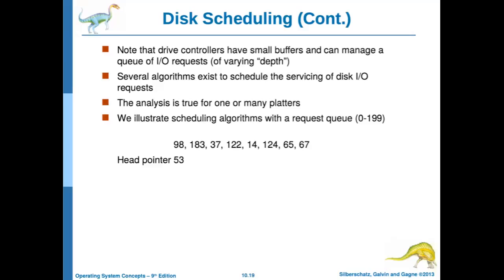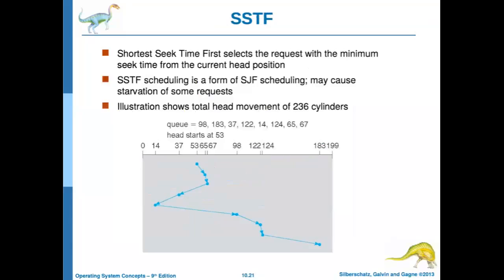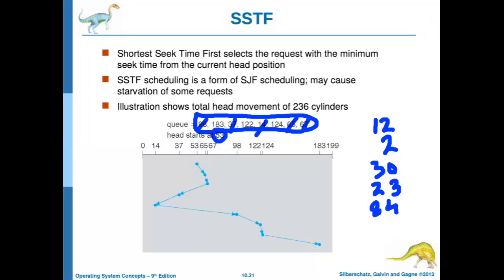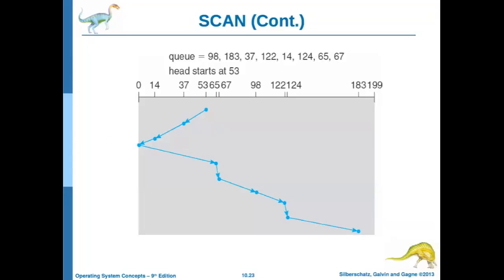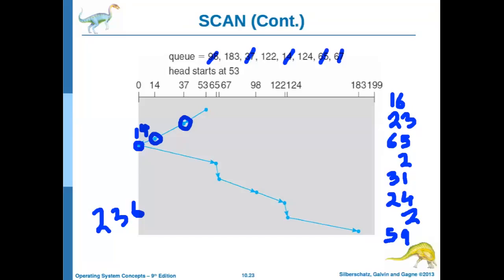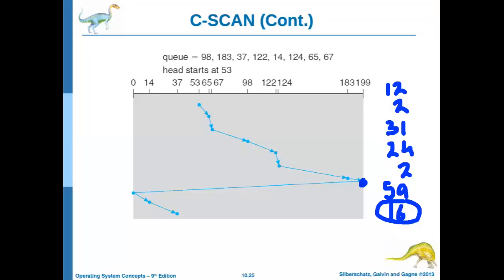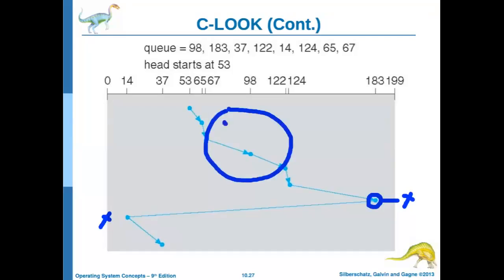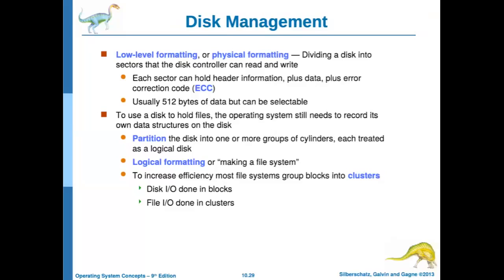TYCSE OS Session43